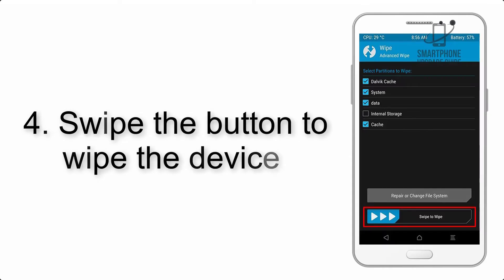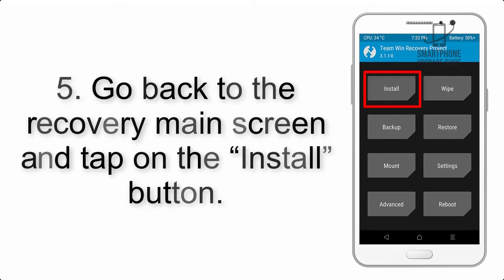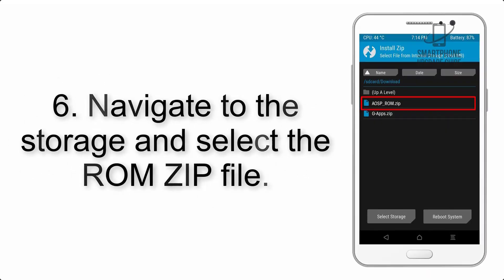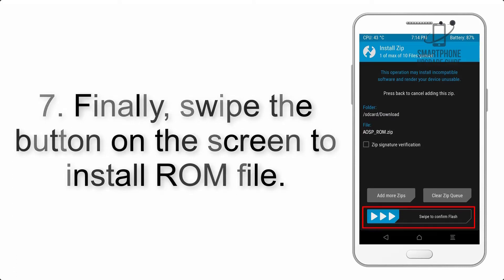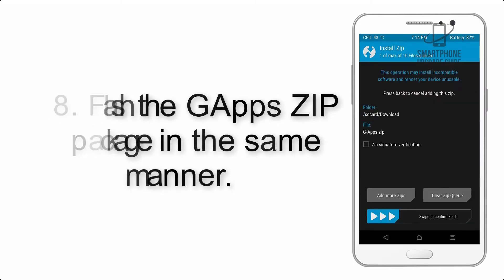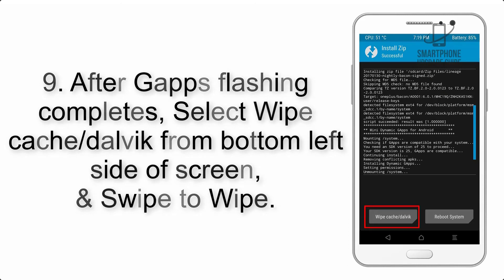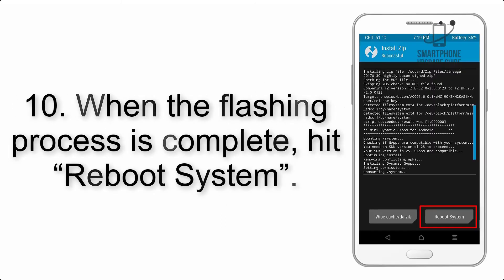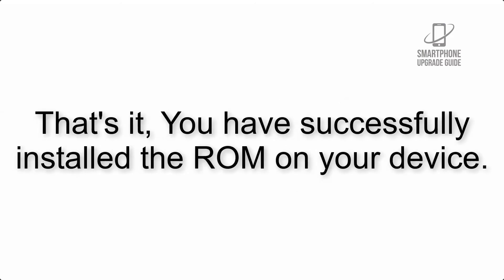Install Android 10 on UMIDIGI S5 Pro (LineageOS 17.1 GSI Treble ROM) - How to Guide!